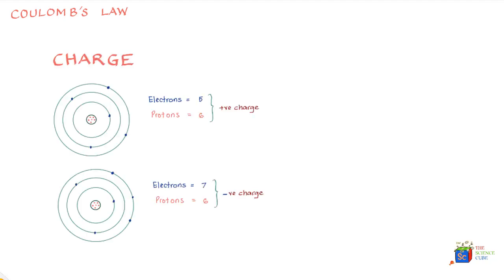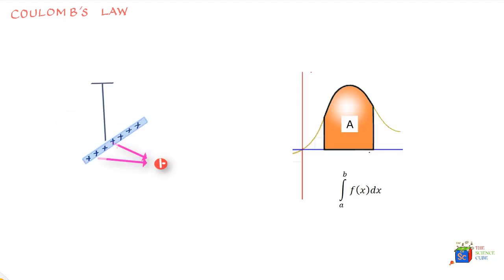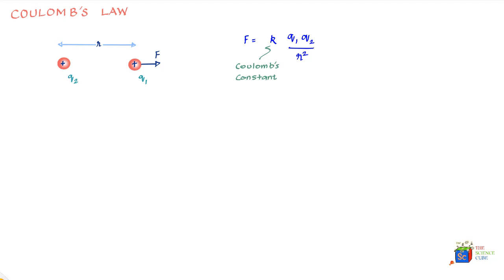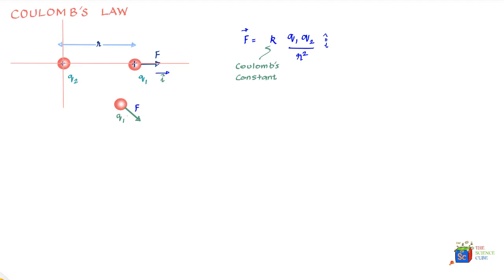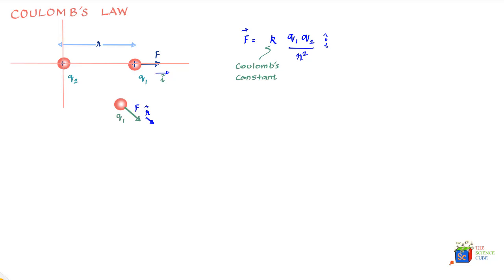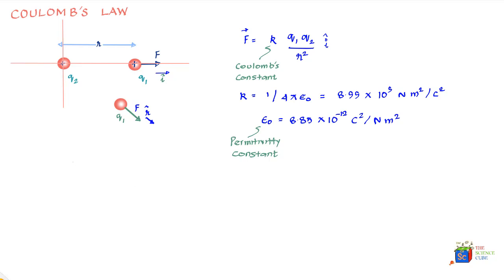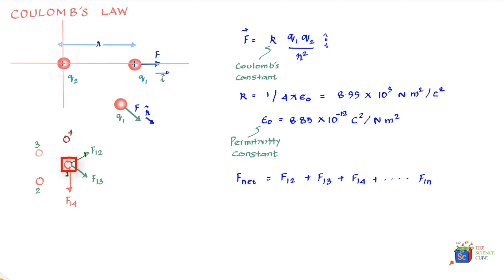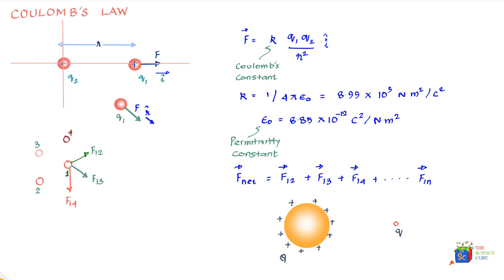Coulomb's Law #2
Coulomb's Law involves a good understanding of topics covered in lesson 1. What we learned in the previous lesson was what is charge and how its presence or absence makes various objects behave in ways that are sometimes predictable, and sometime unpredictable.

So with this understanding that we gathered, let us go ahead and see what exactly is Coulombs law!

Coulombs law applies to charged particles and for extended objects that carry charge. When I say extended objects, I mean bodies like a stick or triangle etc, that may carry charge. While Coulombs equation is quite simple for finding force between charged particles, we may need to use mathematical techniques to establish the same force for extended bodies and we will do that in next few lessons.

So when 2 charged particles are brought together, they exert an electrostatic force on each other. The direction of this force depends on the nature of charge or the sign of the charge on the particle. So if the charge is same, they will repel each other and the force vectors are directed away from the other particle. But if the particles are carrying opposite charge, the force vectors will be towards each particle. So if the particles have a similar charge and if we let go of the particles, they will rush towards each other.

So coulombs law helps us measure the magnitude of the force that each particle experiences. If we take 2 particles one with charge q1 and other with charge q2 and separated by a distance r, and let us for a moment assume that both have a positive charge, then if we consider say particle 1, the force acting on it will be given by the formula F = k q1q2/ r sq.

Here k is the electrostatic constant or the Coulomb constant and we will discuss more about it later. Now since force is a vector quantity, we must write this equation in vector form. So if we assume that the 2 charges are on the X axis then the force vector can be written as k q1q2/ r(sq), where I is the unit vector.

So in this case since both charges are +ve, the force is also positive and in the direction of the unit vector I or in the positive direction. Well, if the two charges had opposite sign, the Force on q1 would have been negative which essentially means that the force is in – i direction or attractive in nature since it is pointing towards q2

Well if q2 was anywhere else on the XY plane then we could put r instead of I and say that the r is the unit radial vector pointing from q2 to q1

So we must remember that r or I are just unit vectors that are giving direction to the magnitude of the force calculated from Coulombs law.

By now you would have found a striking similarity with Newton’s law of gravitation that is

F = GMm/ rsq.. You can see that both laws have inverse distance square dependence and product of mass in one case and charge in the other.

Now coming back to coulombs constant K, it is often written as 1/ 4pi epsilon knot and is equal to 8.99 X 10^9 N m (sq)/ C (sq).
Here e knot is called the permittivity constant and is equal to 8.85 X 10 -12 C(sq)/ N.m(sq).

Now a few things to keep in mind-
1. Like all forces that we have discussed so far, electrostatic force also follows the principle of superposition or simply put if a particle is experiencing several forces on it then the net force is given by the vector sum of all forces. We could say that net force on this particle = F12 + F13 +…F1n. So in a way of you know all forces acting a particle then it becomes more of a vector problem. We will do a few numerical to understand this better
2. Then there is the Shell theory which is quite the same as what we learnt in gravitation. So  charged particle outside a shell on which the charge is uniformly distributed will experience a force as if the entire charge on the surface of the shell is concentrated as a particle at its center
3. Also, a a charged particle inside a shell with uniform charge on the surface of the shell has no net force acting on it due to the shell

Who can use:
     K-12
     Advanced Placement (AP Physics)
     Subject SAT

Vishesh Nigam